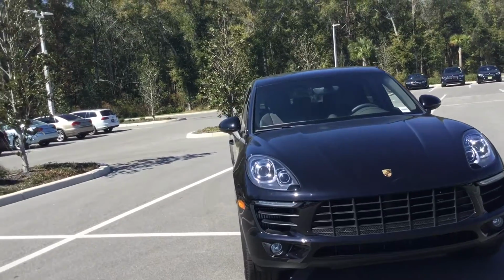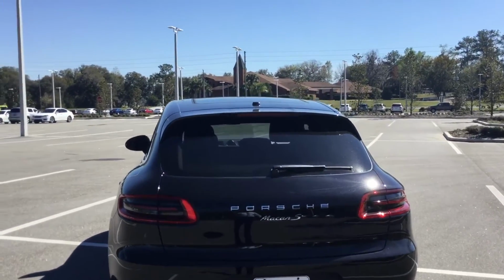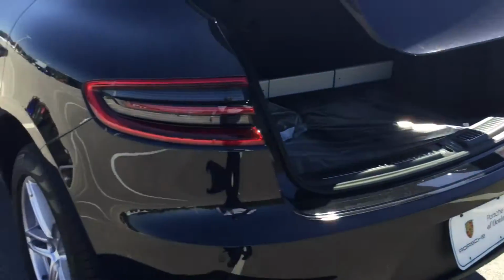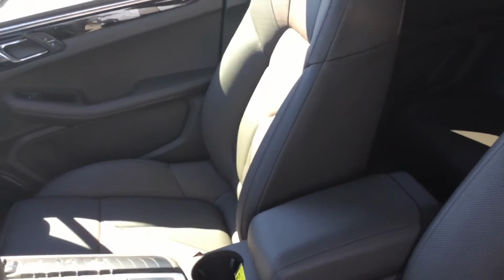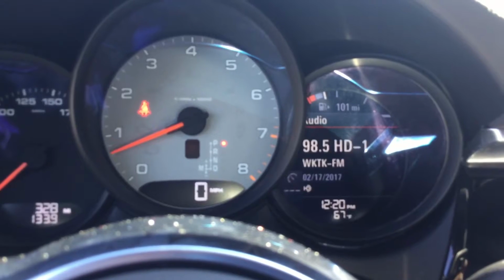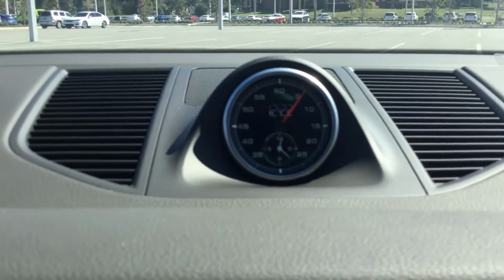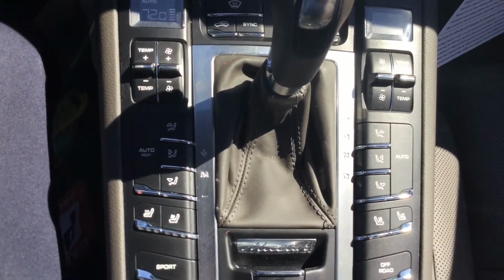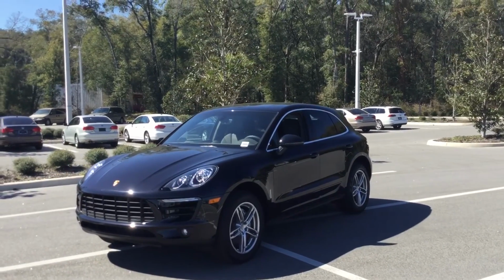2016 Porsche Macan S at Porsche of Ocala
RB50380